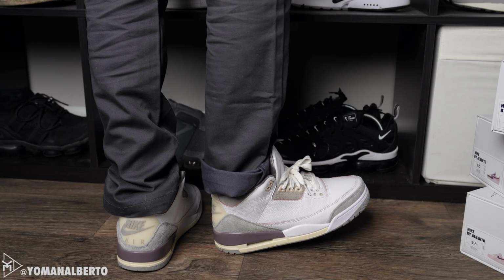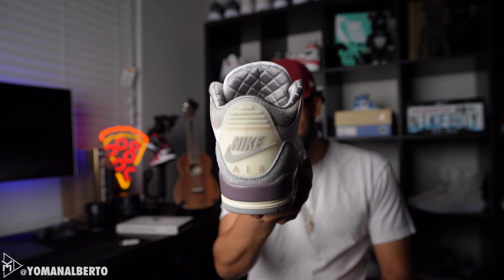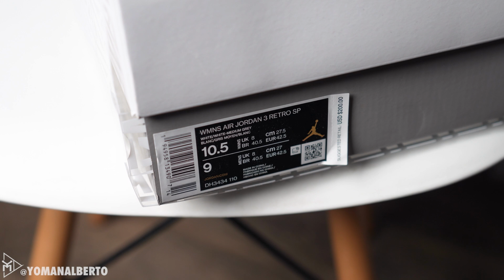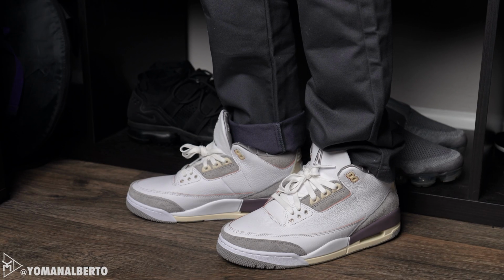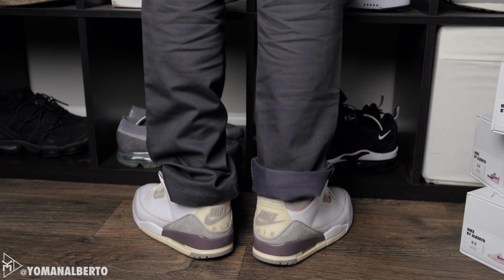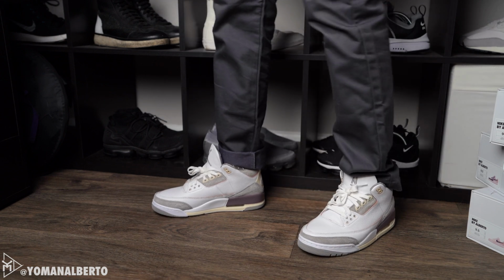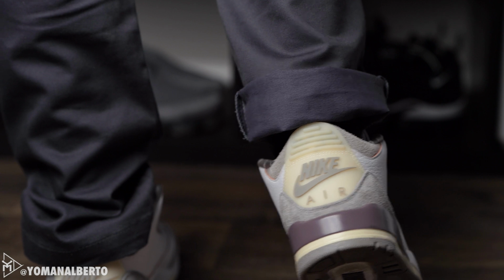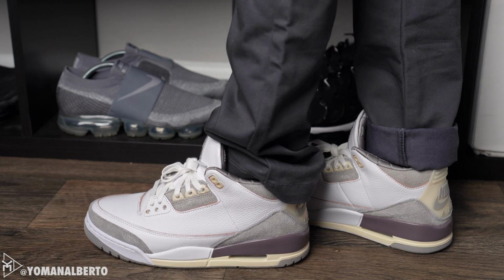NIKE AIR Jordan 3 A Ma Maniere: Review & On Feet "Sneaker of the Year"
Here is a review and on feet of the Nike Air Jordan 3 A Ma Maniere with a sail, plum, grey suede, and white leather colorway mix! In this review we talk about sizing, retail, resell, comfort, and details of this sneaker. One of my favorite sneakers to drop and I truly think it is sneaker of the year!

If you would like to support (donate) the channel, anything is appreciated